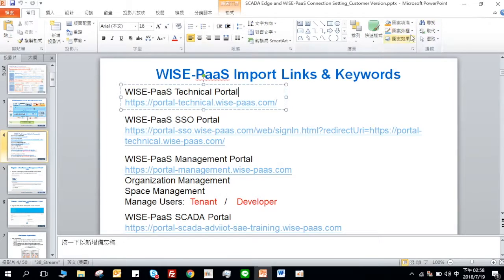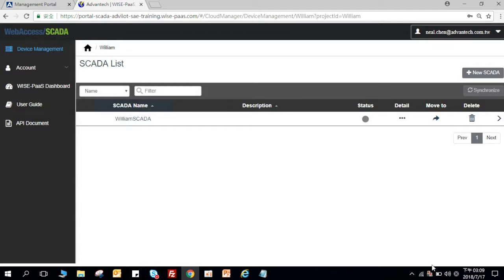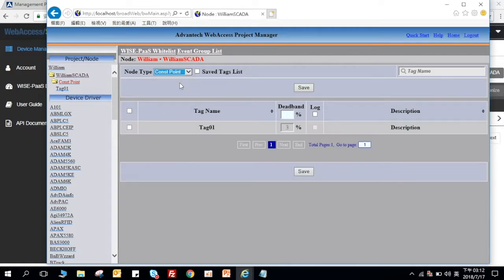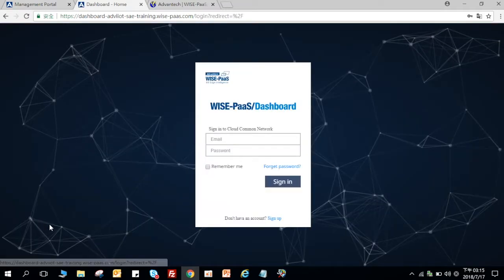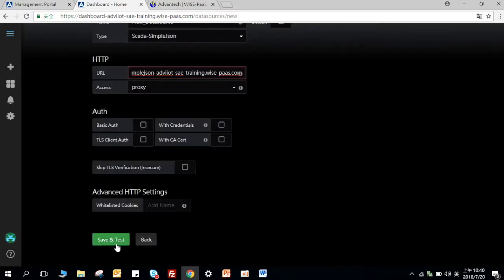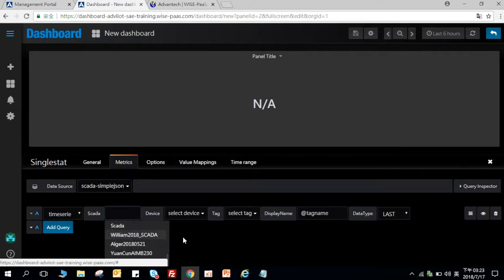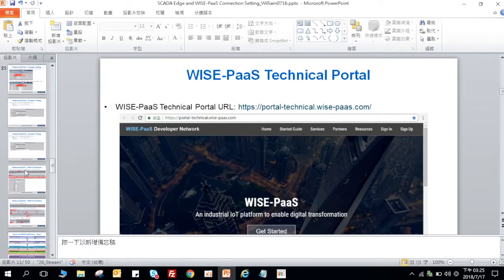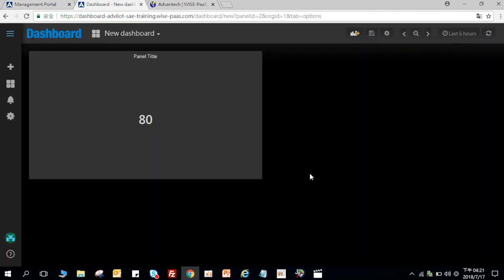WISE-PaaS SCADA Hands-on_Part2(EN)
To know more about WISE-PaaS AIoT Services, please visit WISE-PaaS Marketplace 2.0